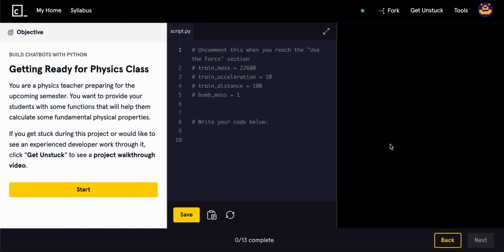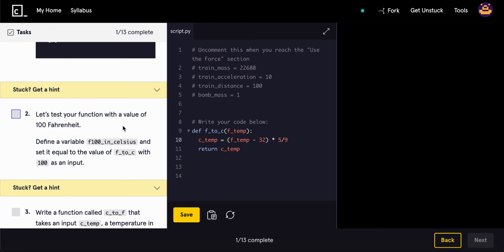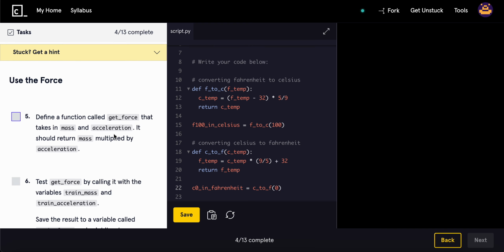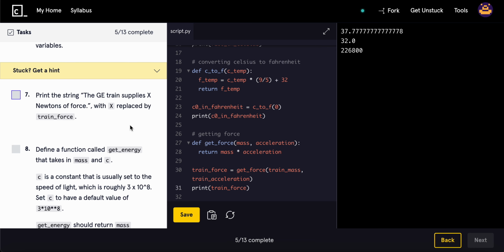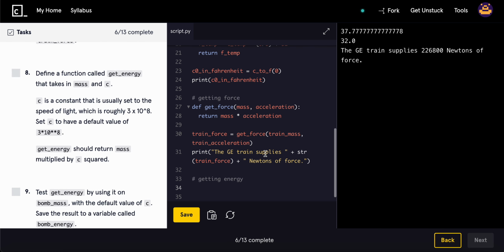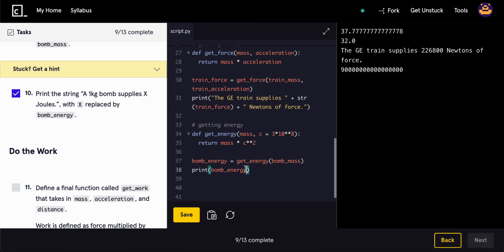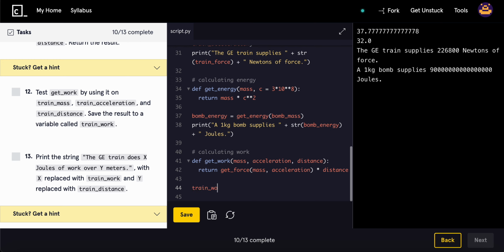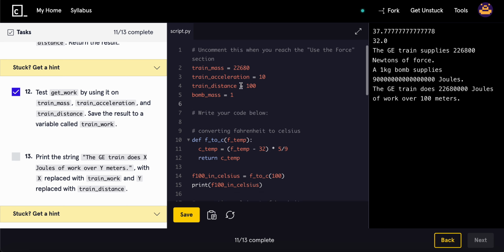Physics Project in Python | Episode 33 | Building AI Chatbots with Python Series